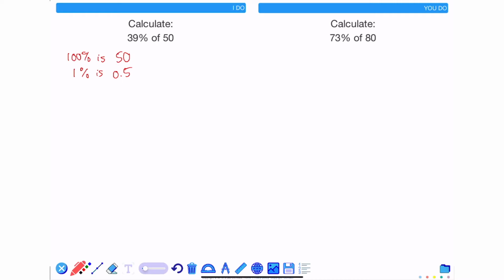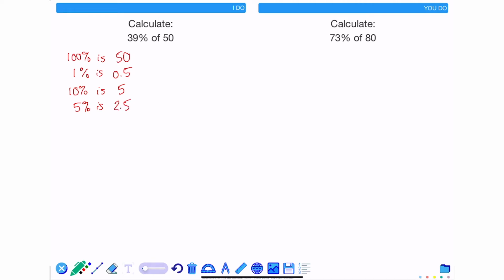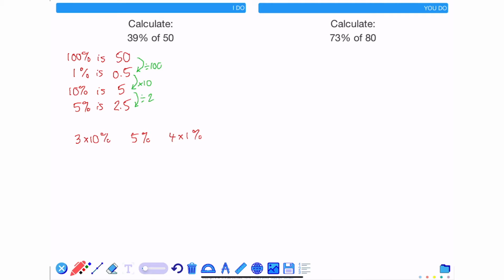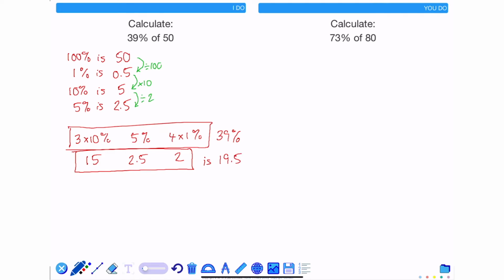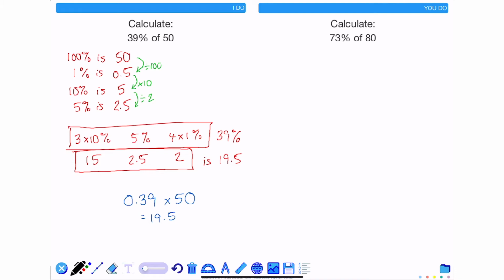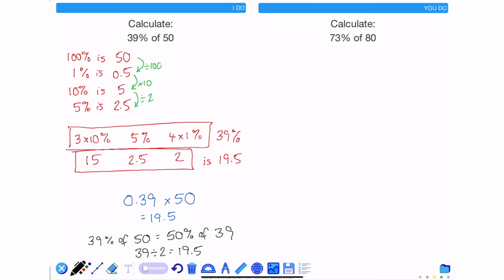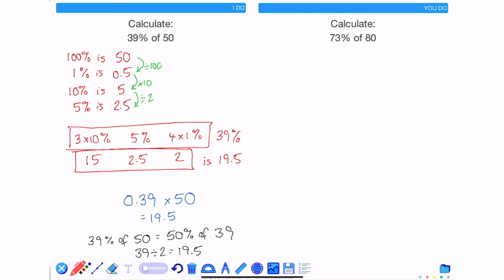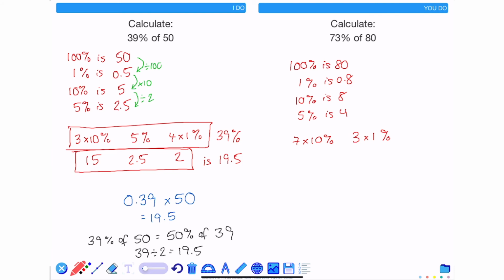Find a percentage of an amount (5⭐️)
A quick tutorial on how to find a percentage of an amount.